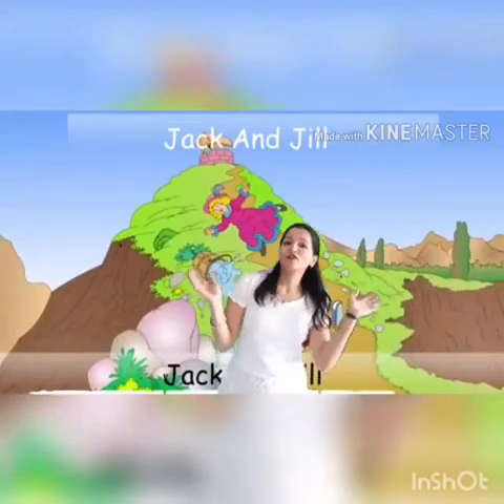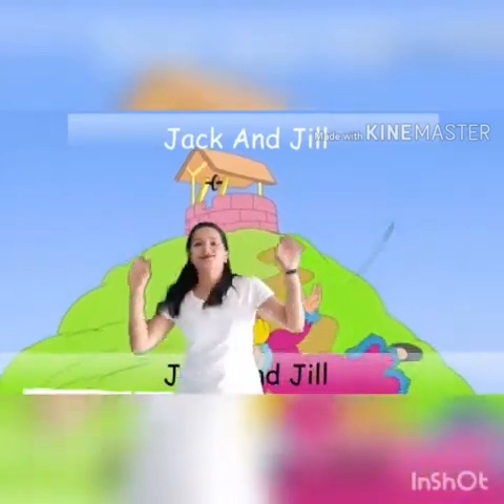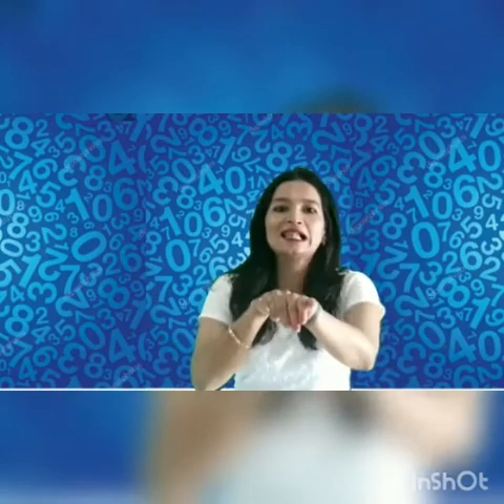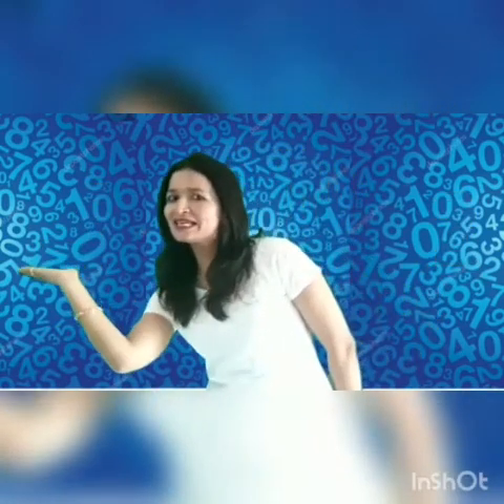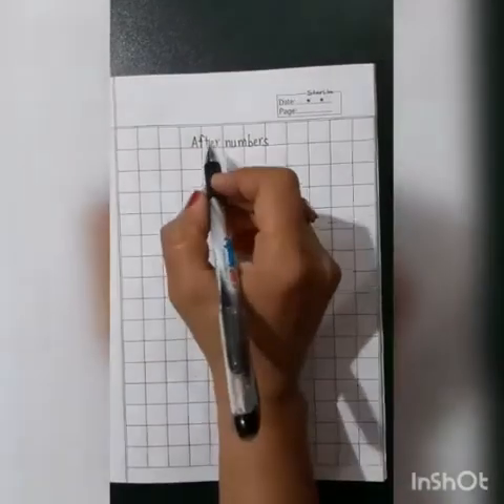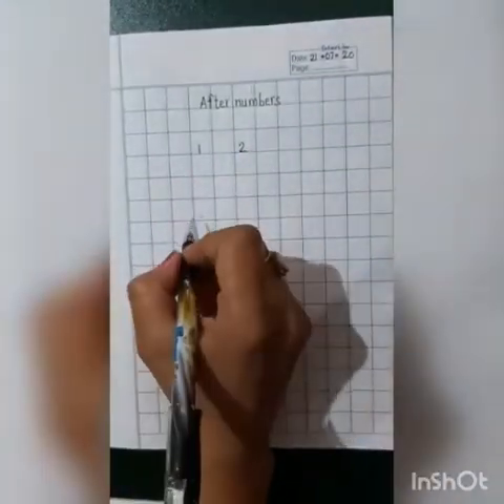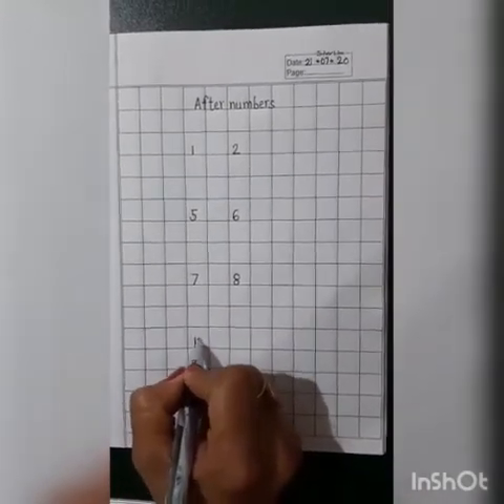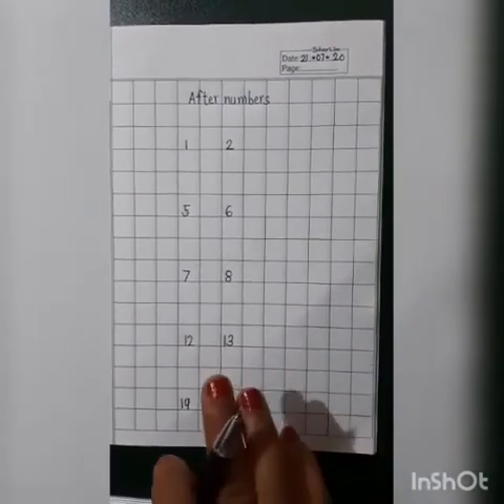Content: After numbers.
Date -21/7/20 Class - Ukg